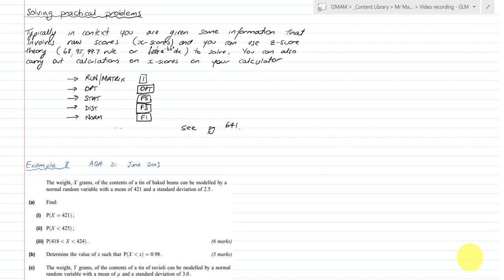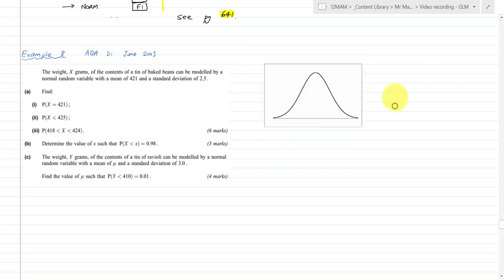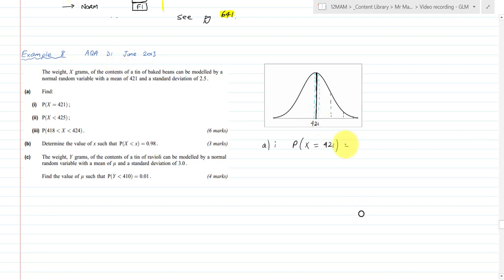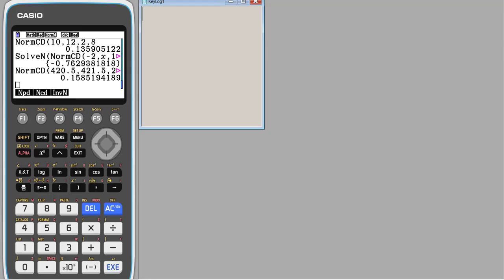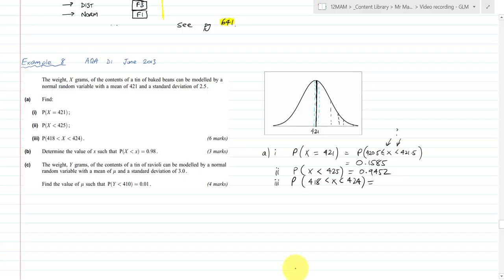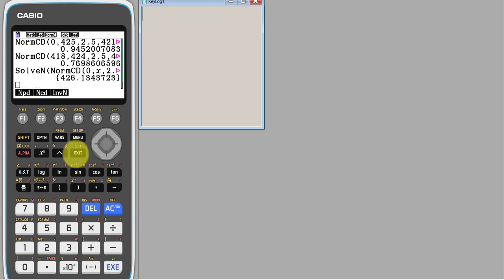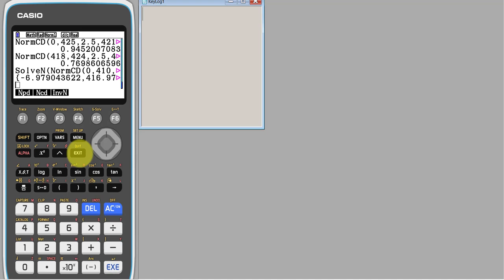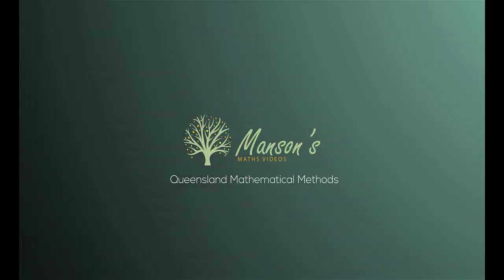Mathematical Methods - U4T4 - Normal distribution video 6a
In this video we look at solving practical problems and run through a more complex example.